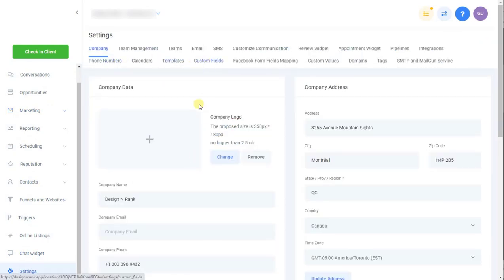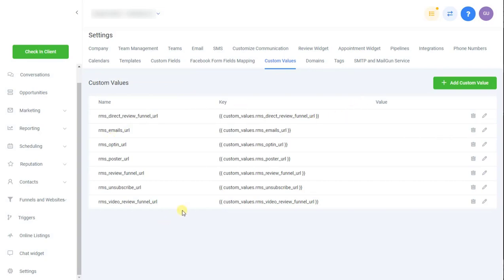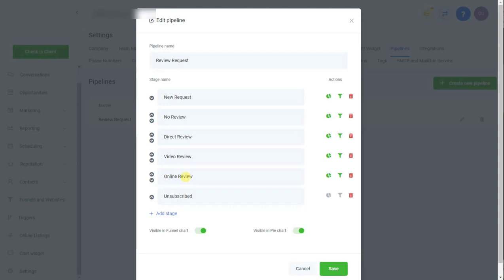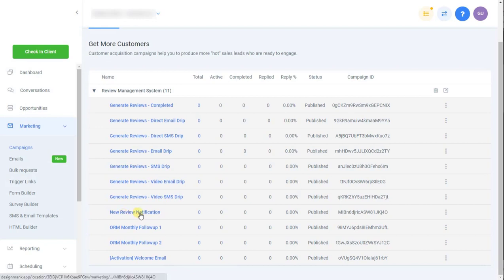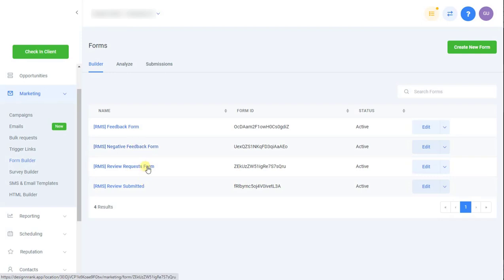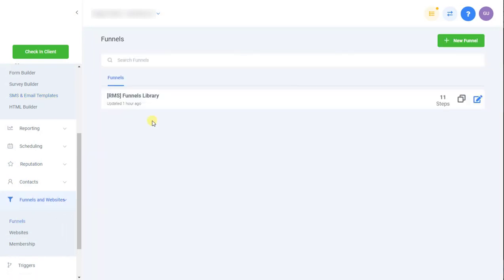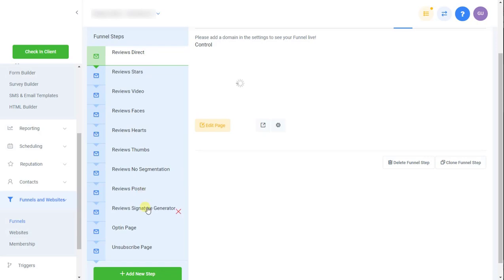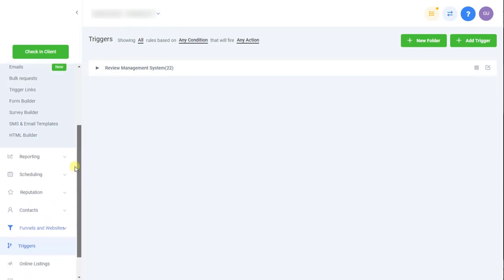Review Panda Snapshot Overview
Step 2: Snapshot overview Review Panda